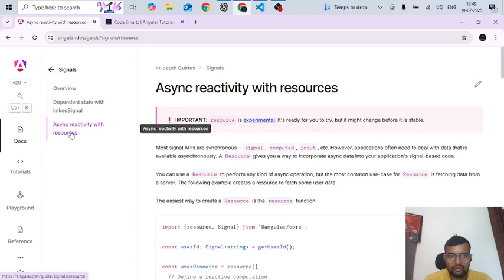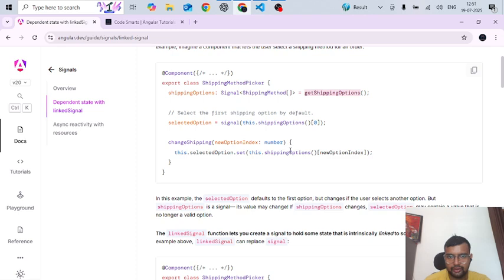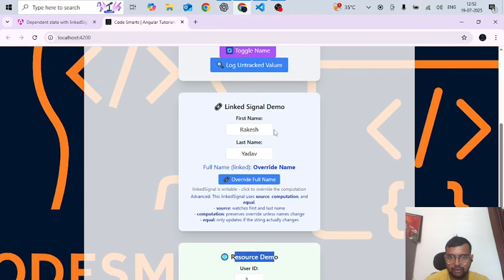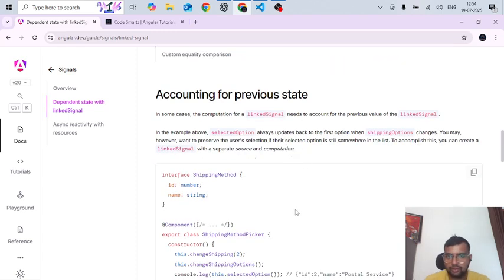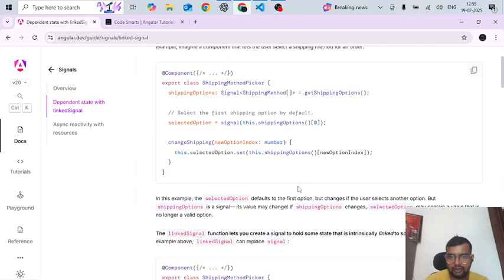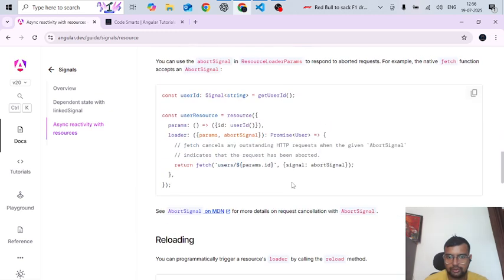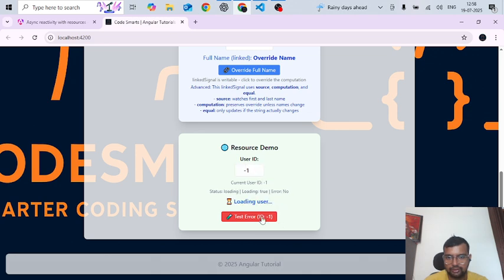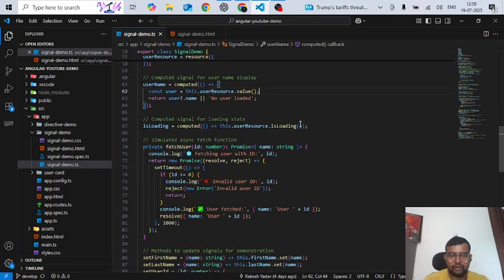🔥 Angular Linked Signals & Resources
🚀 Angular just got even smarter! In this video, we’ll dive deep into the powerful new concepts of Linked Signals and Resources introduced in Angular 17+. These tools allow you to write cleaner, more reactive code without the complexity of RxJS!

✅ What you’ll learn:

What are Linked Signals and how they work

How Resources simplify async logic

Real-world examples with step-by-step explanations

When to use Linked Signals vs Computed vs Effect

How to replace boilerplate subscriptions with clean reactive logic

Whether you're an Angular beginner or experienced developer, this video will level up your reactive programming skills in Angular.

📌 Tech Covered:
Angular 17+, Signals, Linked Signal, Resource, RxJS alternative, Reactive State